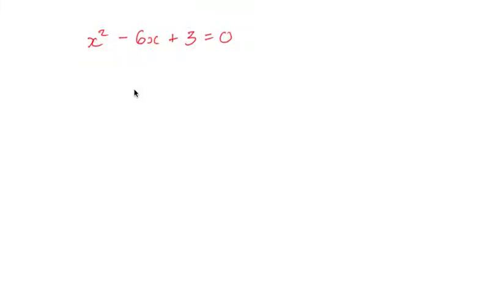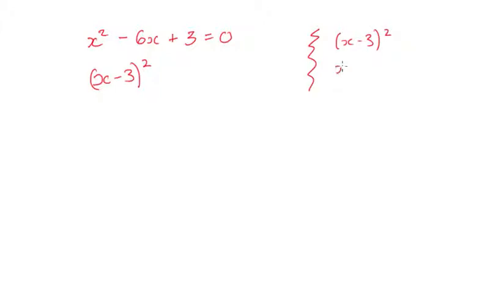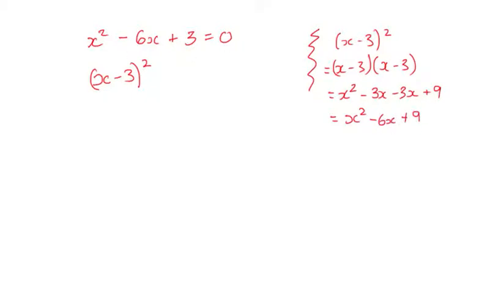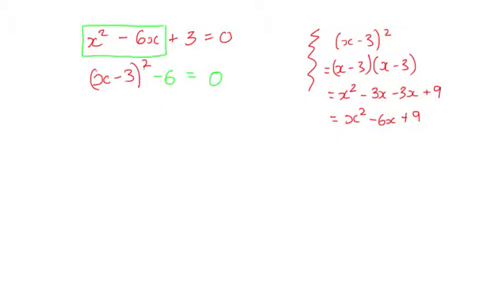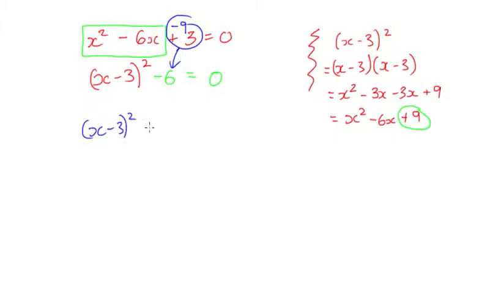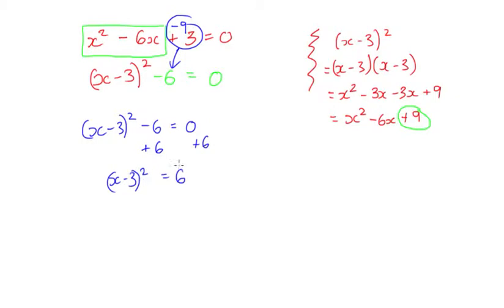Solving by completing the square